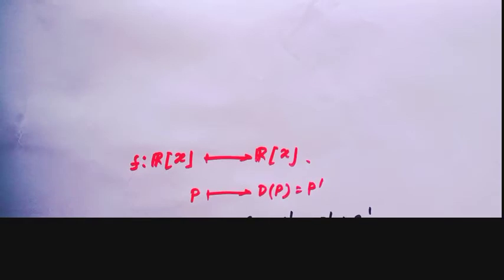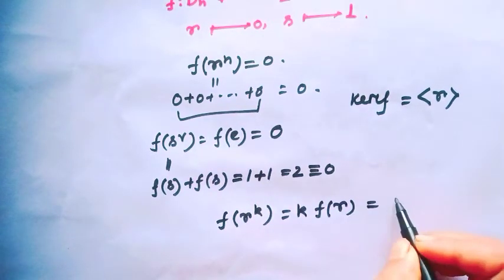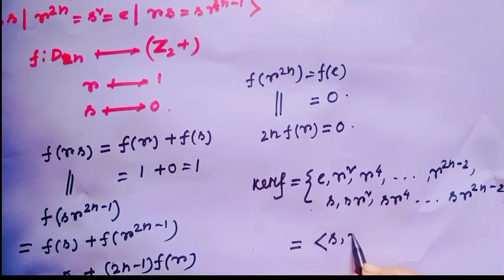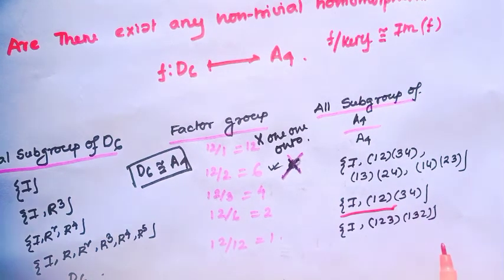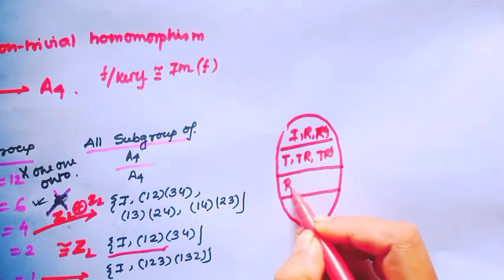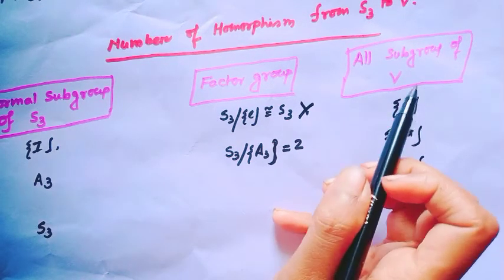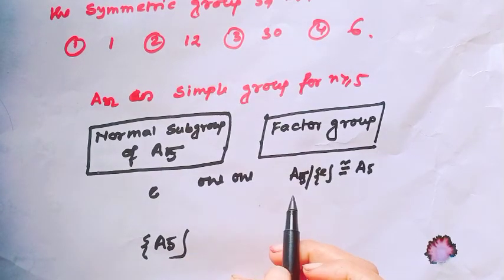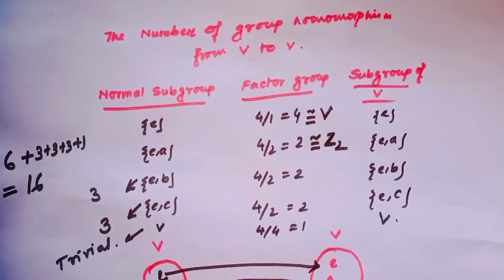Examples of group Isomorphisms || Number of counting Homomorphism|| Lecture 1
At first I have looked couple of Examples, of first  Isomorphism Theorem..But I will  recommend you please see my previous video of first Isomorphism Theorem then today's video would be so easy
the link of the video

Then I have counted the number of Homomorphism between two finite Group
  I have seen the Number of Homomorphism
 I have seen number of Homomorphism from D6 to A4..S3 To kelien 4 group
Alternating group A5 to S4